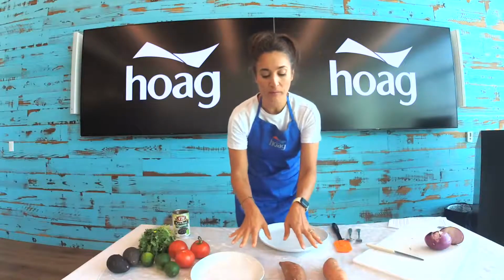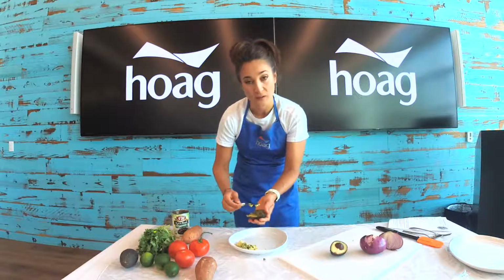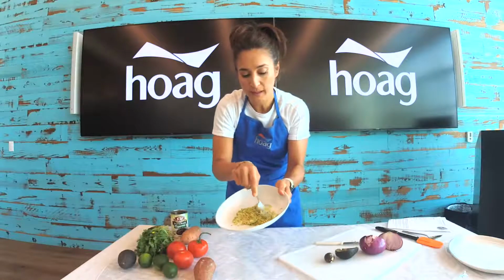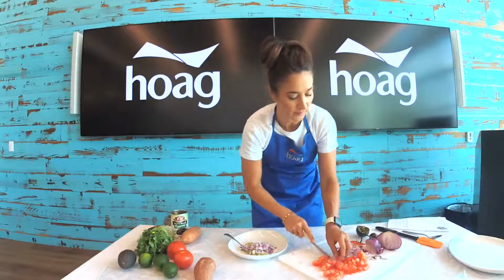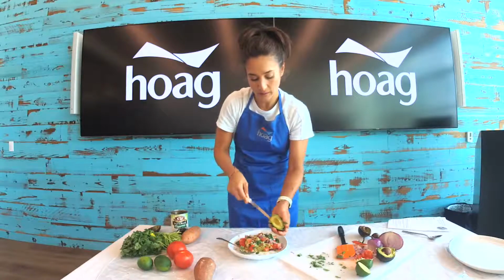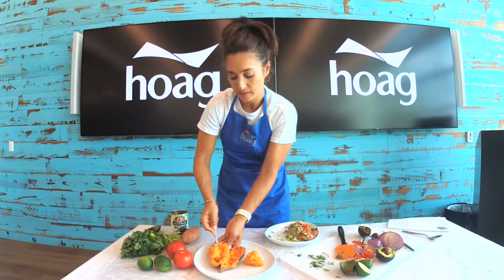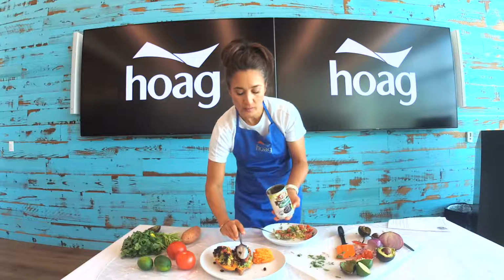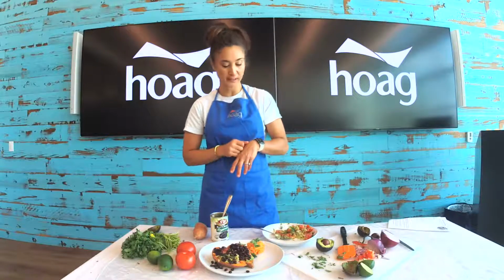Cooking Demonstration: Sweet Potato Boats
Join us for this delicious cooking demonstration that is both healthy and creative.  Sweet potatoes are a great nutrient-rich food and our Registered Dietitian will ideas on how to make them something the whole family will enjoy.